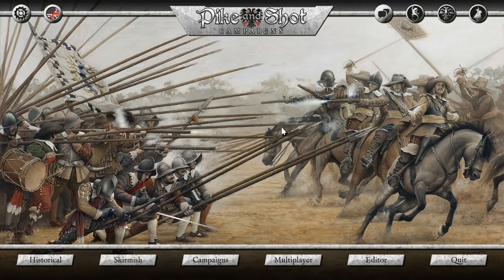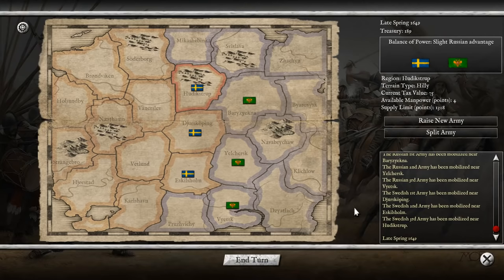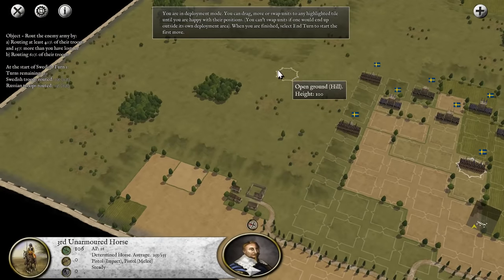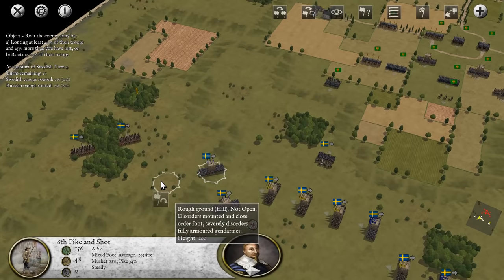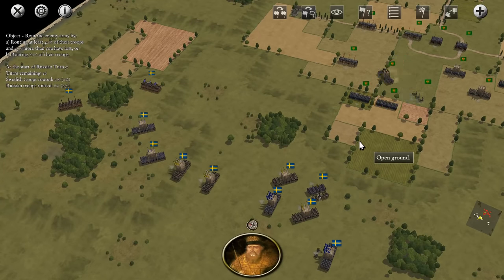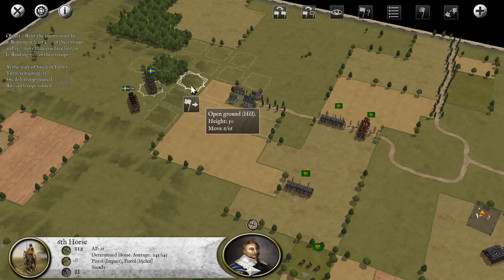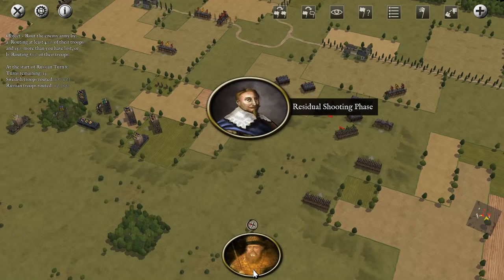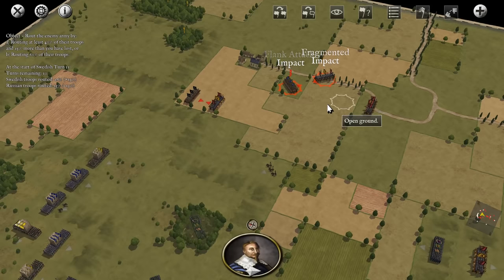Pike and Shot Campaigns - Let's Play - 01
Gameplay of Pike and Shot Campaigns, a turn-based tactical wargame set in the transition era between medieval combat and the popularization of fireams. We will play the campaign mode as the Swedish vs. the Russians.
► Summary: Starting up the game and jumping into the first battle.

In Pike and Shot you can march in the footsteps of the great leaders of one of the most amazing periods in European History as you take command in the mighty struggles of the Great Turkish War, the Thirty Years War and the English Civil War.

History can be rewritten as you use your genius to lead your armies from victory to victory in Pike and Shot’s uniquely realized tactical battles. Previous victories and defeats determine the state of readiness of your forces, and every single unit will count to win the final battle. As you progress through the campaign, you will make hard decisions on a brand new strategic map, where terrain, manpower, supply, attrition, sieges and economic damage will all be defining your choices and making the difference between glory and defeat.